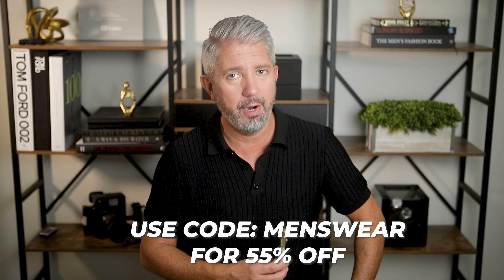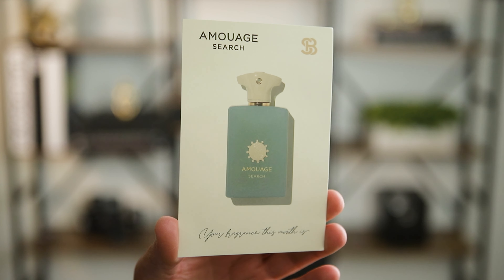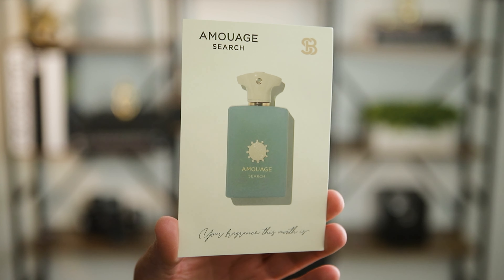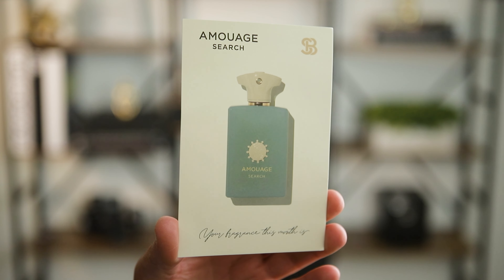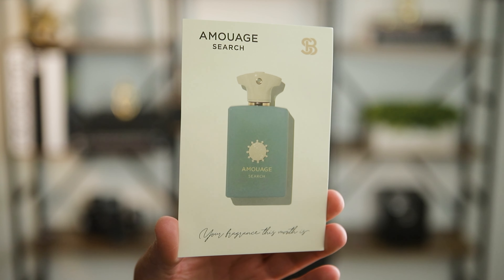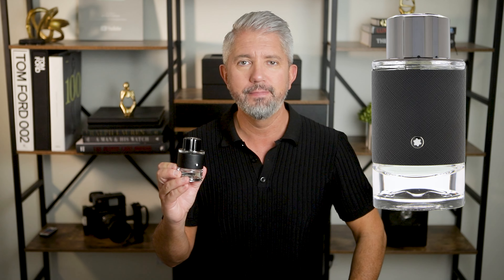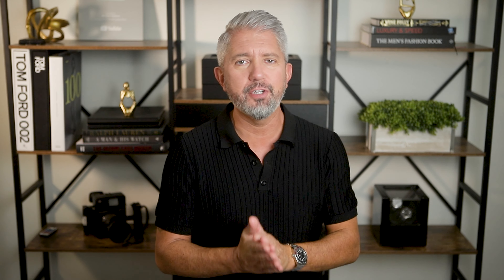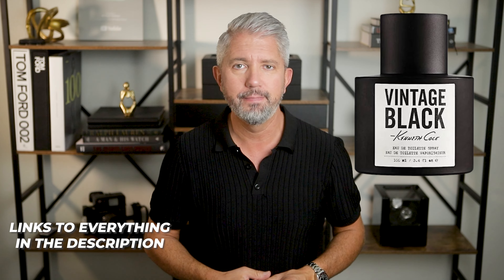9 Affordable Men's Fragrances | Cheap Fragrances | Start Here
Other Fragrances Mentioned In This Video:
Jean Paul Gaultier Le Male
Kenneth Cole Vintage Black
Viktor & Rolf Night Vision
Azzaro Aqua
Dolche & Gabbana The One

Mont Blanc Legend Night
Mont Blanc Legend Spirit
Mont Blanc Explorer
Vince Camuto